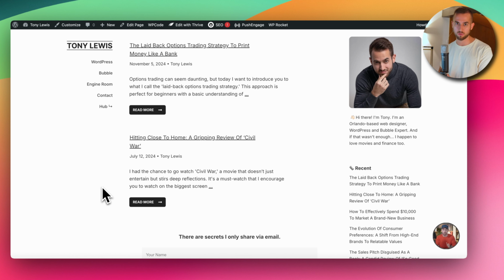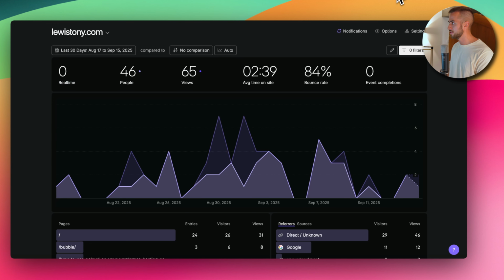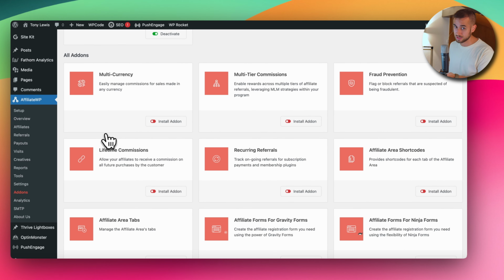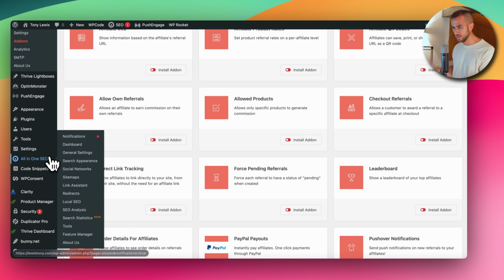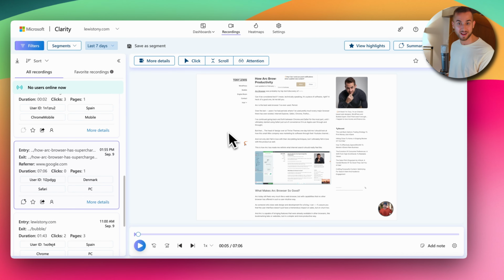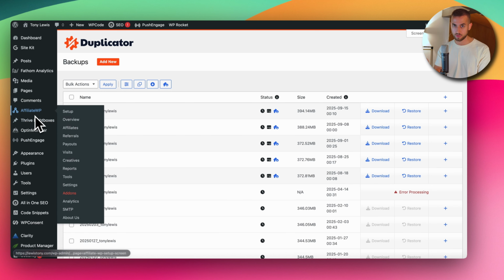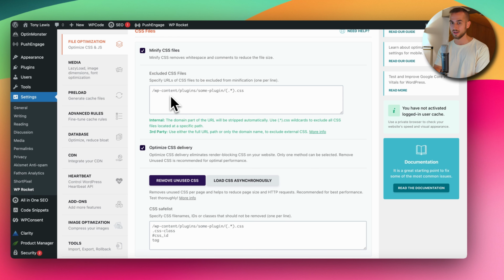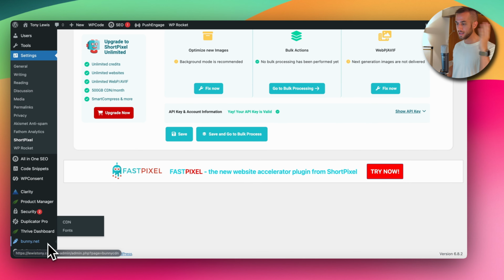After 10 Years Building WordPress Sites, These Are My Ride-or-Dies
Master the art of building wordpress site with these non-negotiable plugins! Learn which essential WordPress plugins I install on every site, from security and speed to analytics and SEO.

Ready to build your own high-performing WordPress site? Click here to check out Thrive Suite and get all the tools you need to create a fast, secure, and profitable

Time Stamps
00:00 - Introduction and Overview of WordPress Plugins
00:33 - Showcasing the Blog and Thrive Suite Plugins
02:16 - Google Site Kit Plugin
03:16 - Fathom Analytics as an Alternative to Google Analytics
05:17 - Affiliate WP for Running Affiliate Programs
06:20 - OptinMonster vs Thrive Leads and Quiz Builder
07:12 - PushEngage for Browser Push Notifications
08:39 - Essential SEO and GDPR Plugins
10:05 - Microsoft Clarity for User Behavior Insights
12:49 - Duplicator Pro for Site Backups
13:42 - Workfence for Site Security and Two-Factor Authentication
15:19 - Code Snippets Plugin for Custom CSS and JavaScript
16:02 - Speed Optimization Plugins: WP Rocket, ShortPixel, and Bunny CDN
20:33 - Summary of Covered Plugins and Introduction to View Transitions
20:55 - View Transitions Plugin for Smooth Page Transitions
22:13 - Warm Welcome Plugin for Interactive Video Messages
22:56 - Final Thoughts on Using the Right WordPress Tools